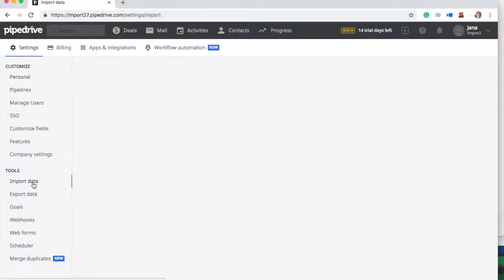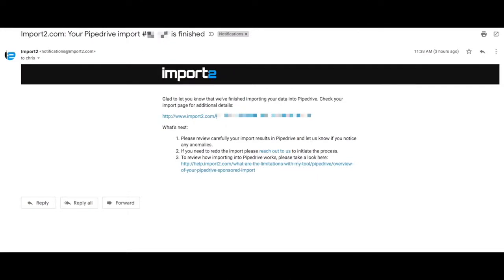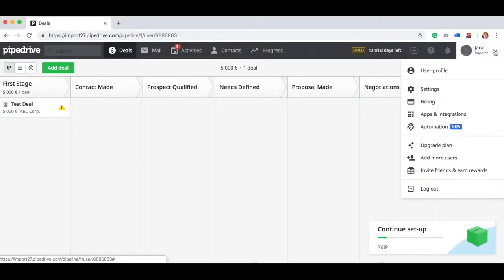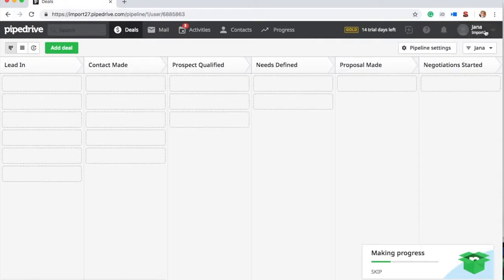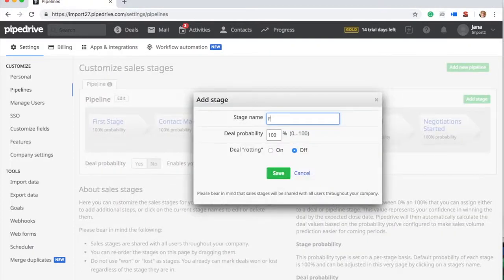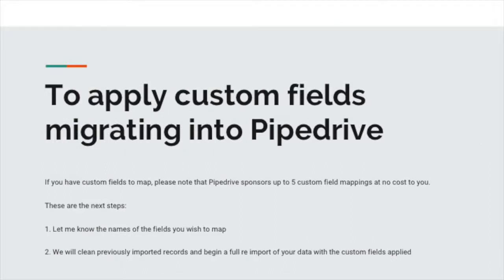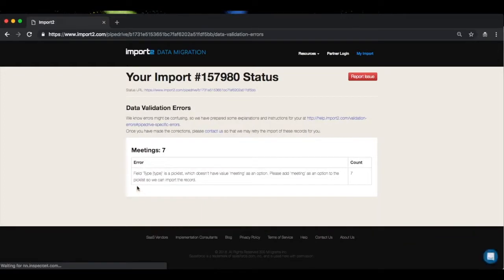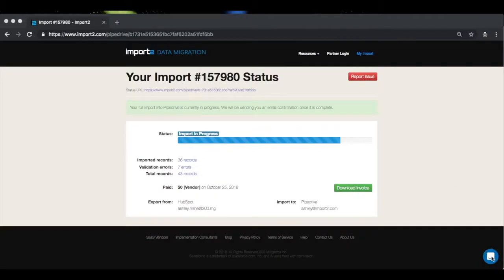How to Import Data from Another Software into Pipedrive with Import2